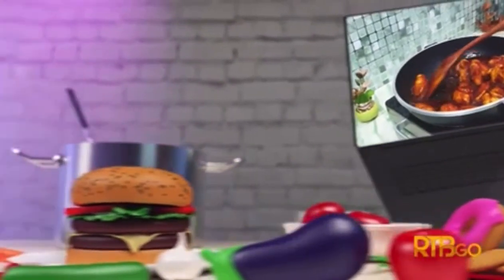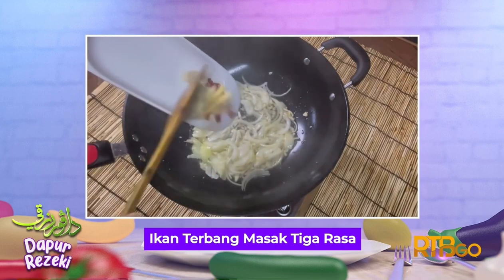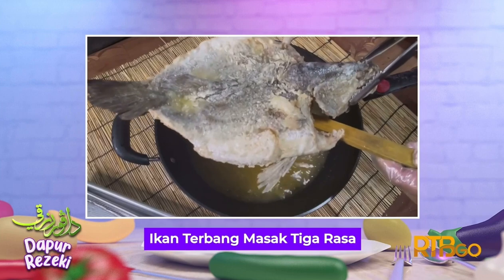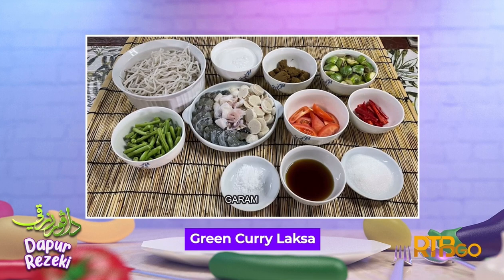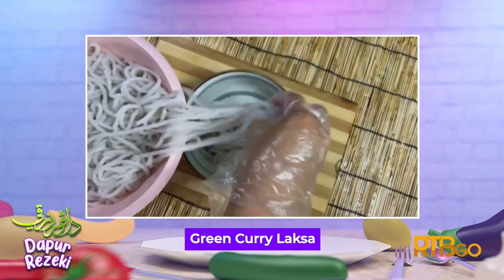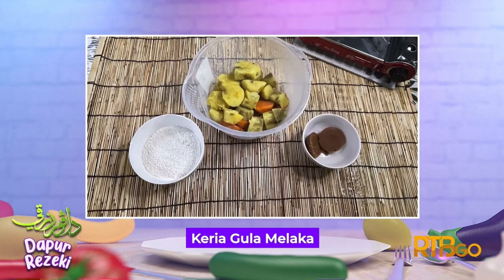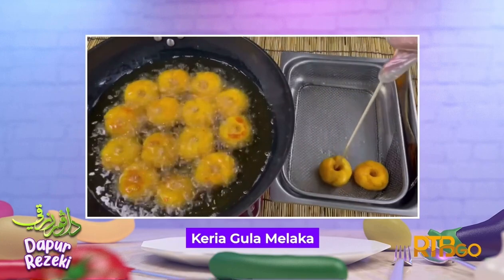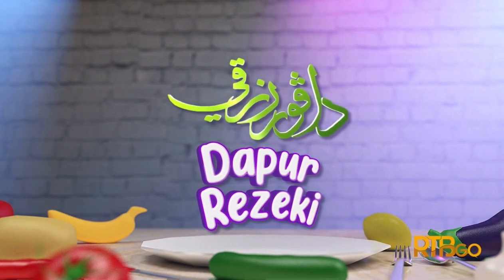Laksa Green Curry, Ikan Terbang Masak 3 Rasa & Keria Gula Melaka | Dapur Rezeki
Rancangan berkongsi dan berbagi resepi masakan bersama tetamu dari rumah.

Menu: Laksa Green Curry, Ikan Terbang Masak 3 Rasa & Keria Gula Melaka - Auf Ismail

Penerbit : Norzainah Onin
Penolong Penerbit: Muhd Shahminan Mohd Yunos

Terbitan:
Unit Realiti TV, Seksyen Perisian Kreatif, Radio Televisyen Brunei, Jabatan Perdana Menteri